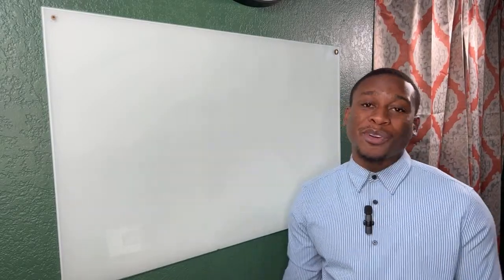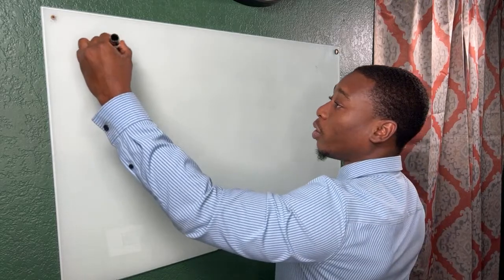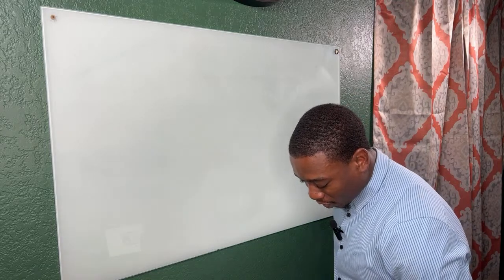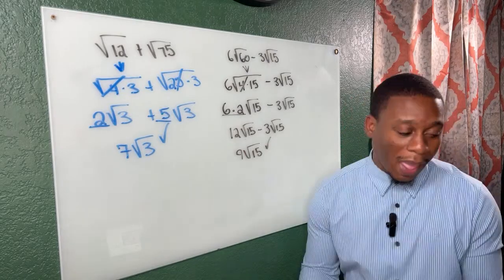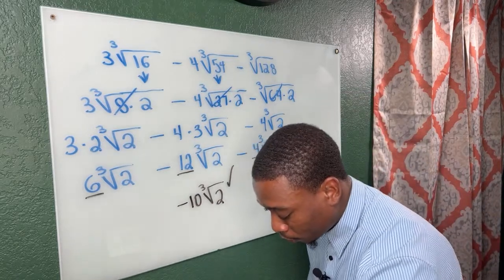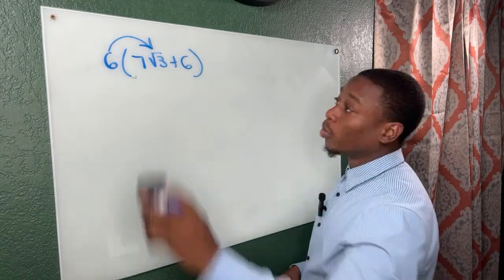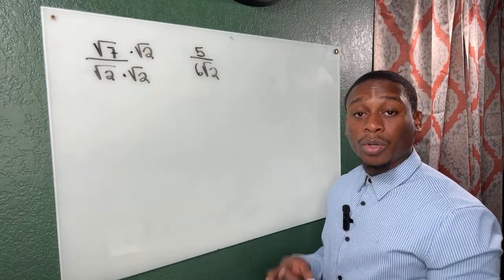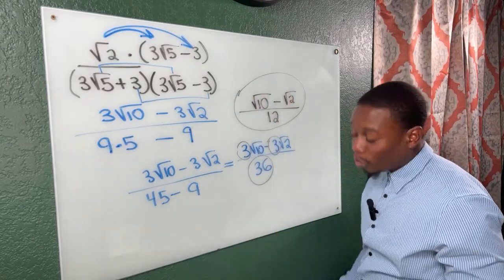Radicals Simplified: Your Key to Math Success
🔥🔥🔥 LIVE NOW! 🔥🔥🔥

Welcome back to Algebra-1 with Mr. Peters! Today, we're exploring radicals. We'll be simplifying radicals with variables, adding and subtracting radicals, multiplying radicals, and even simplifying radicals and cube roots.

Remember, math is not about memorization, but understanding. So, let's conquer these concepts together! Live streams every Wednesday. Happy learning!!!